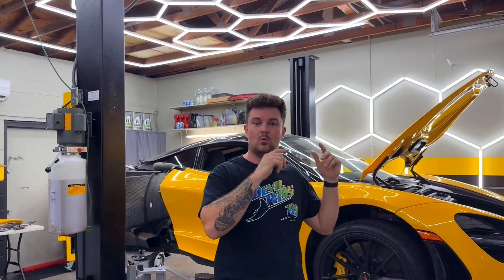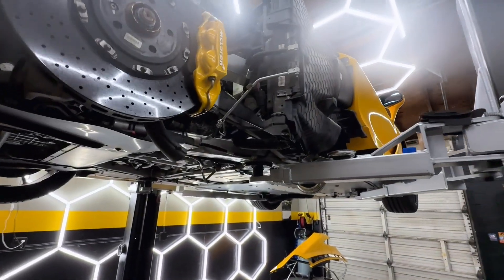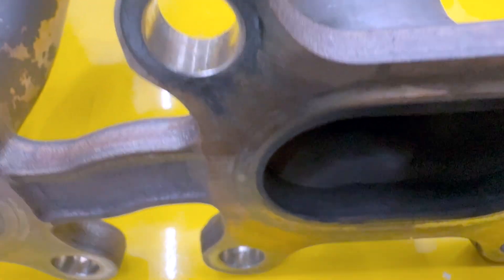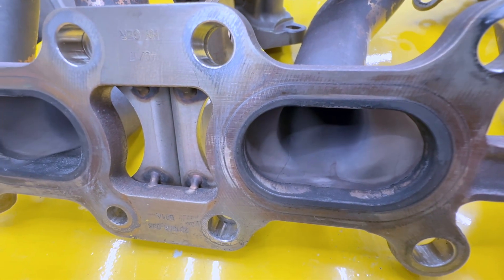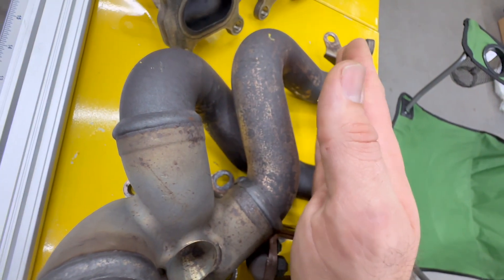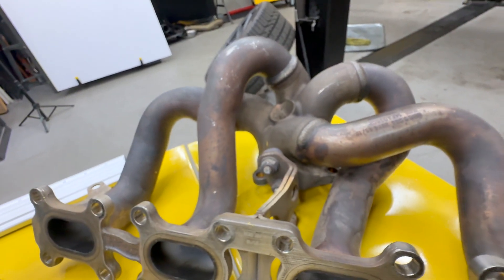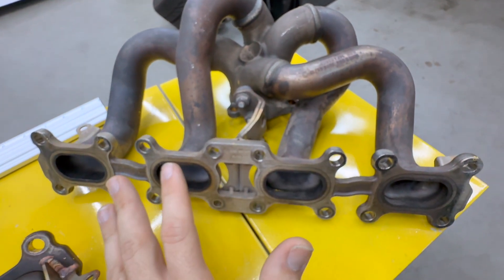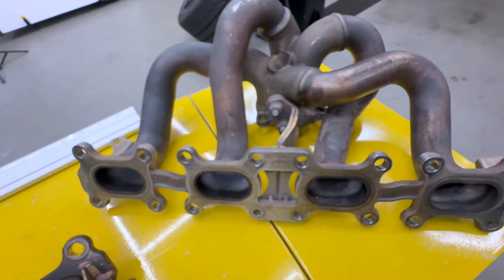INSANE MCLAREN TURBO MANIFOLD FAILURE! FULL REPAIR BREAKDOWN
In this video, we dive deep into one of the most common issues with the McLaren 720S — cracked turbo manifolds! We show you exactly how and why this failure happens, how to diagnose it (ticking sounds? exhaust leaks?), and walk you through the full teardown, repair, and reassembly process — all without dropping the engine.

From cracked factory welds and warped flanges to custom reinforcements and welding fixes, this is your ultimate guide to fixing this high-performance issue the right way — not just replacing it with a $4,000 part that will fail again.

✅ Turbo & exhaust teardown
✅ Diagnosing manifold issues
✅ Welding & repair process
✅ Turbo reinstall + first startup
✅ Oil & clutch fluid service
✅ Final test & sound check!

📌 Perfect for McLaren owners, exotic car techs, and gearheads looking for real-world solutions to 720S exhaust problems.